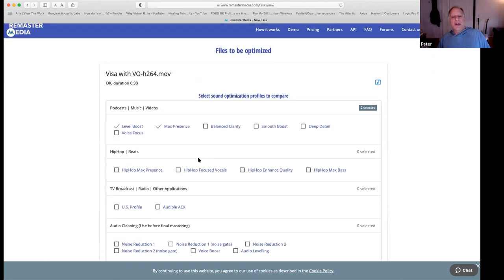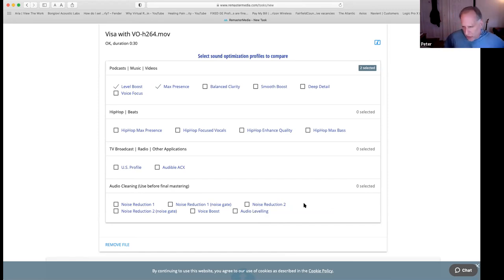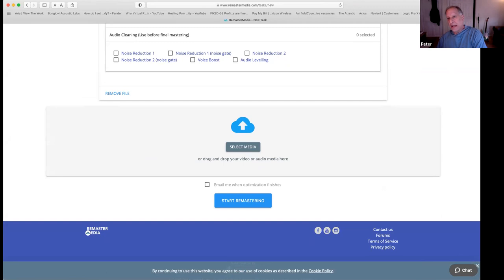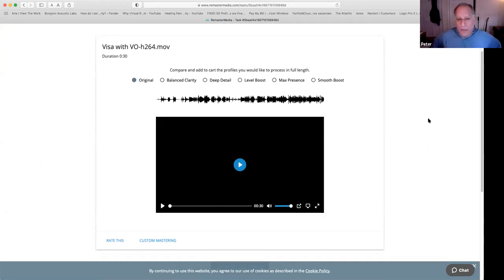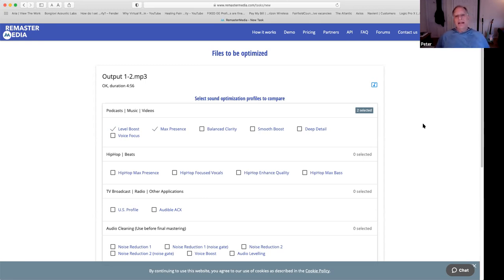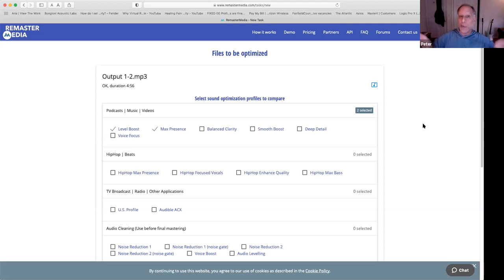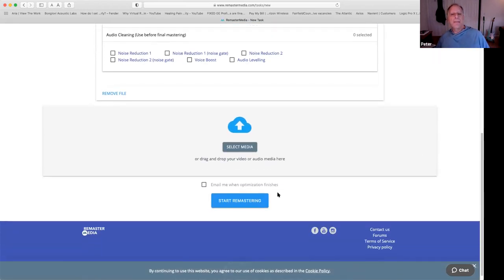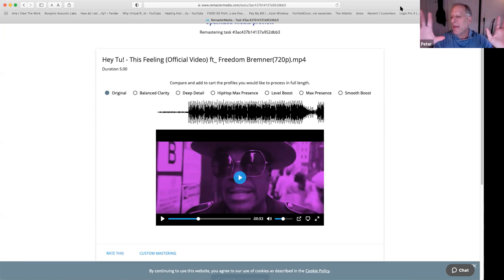Optimize all of your audio and video files for a studio-quality finish with ReMasterMedia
ReMasterMedia lets you optimize your audio and video clips to give you superior sound in only a few minutes.

On this webinar, we sit down with the team from ReMasterMedia to show you how you can upload any video or audio file to have it quickly and professionally optimized. Select from different enhancement profiles and noise-canceling options for the sound you’re looking for. It's a great alternative to Auphonic.